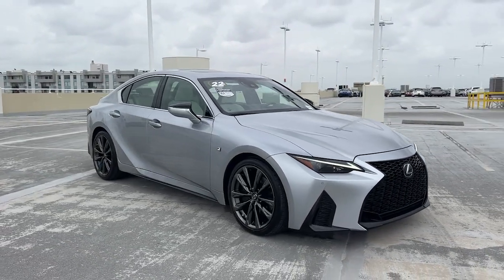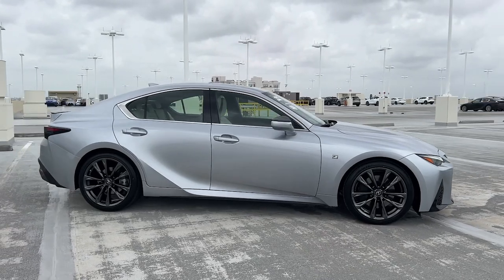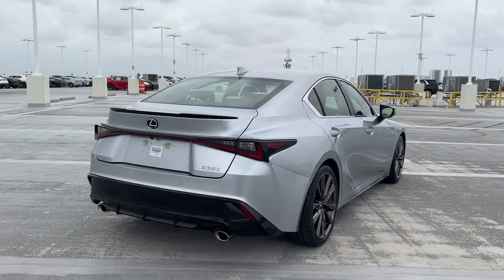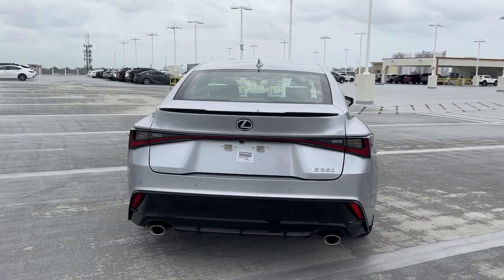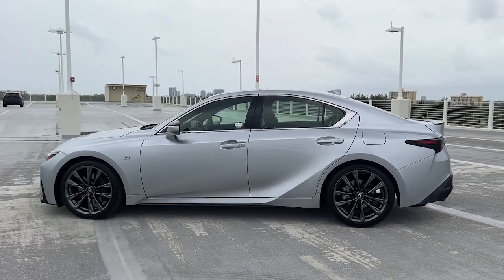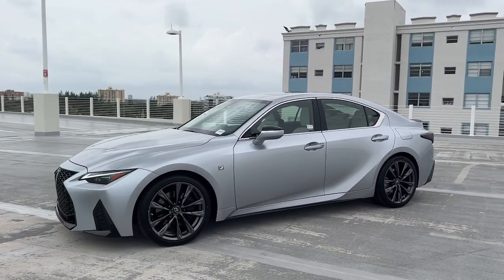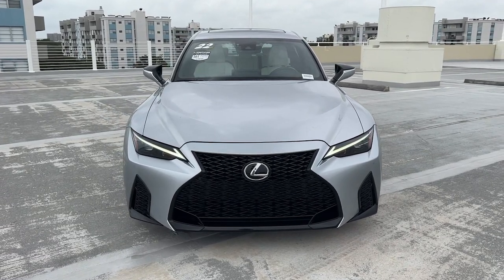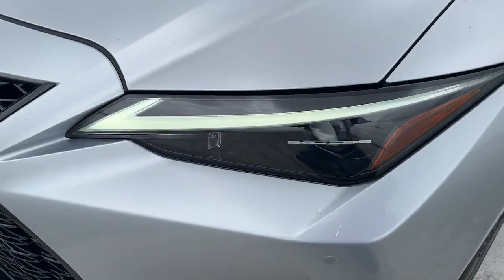2022 Lexus IS 350 F SPORT FL North Miami, Fort Lauderdale, Hollywood, Aventura, North Miami Bea...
Pre-Owned 2022 Lexus IS 350 F SPORT available at Lexus of North Miami located in 14100 Biscayne Blvd, North Miami, FL, 33181. Servicing the North Miami, Fort Lauderdale, Hollywood, Aventura, North Miami Beach area.

Hop into the  2022  Lexus IS.  Here's a feature-rich IS, the compact luxury sedan with a penchant for safety. Its suite of driver-assist tech has your back so you can relax and enjoy its velvety smooth ride. These are just some of the great options this vehicle comes with: Heated Steering Wheel
, Apple Carplay®/Android Auto®, Touchscreen Infotainment System, Navigation System, Keyless Entry, Cooled Front Seat(s), Power Passenger Seat, Back-Up Camera, Heated Mirrors, Satellite Radio. Life is short. Make it fun. Get into this thrilling IS and make the most of every drive. Our team will give you an outstanding road test experience. Stop in today!